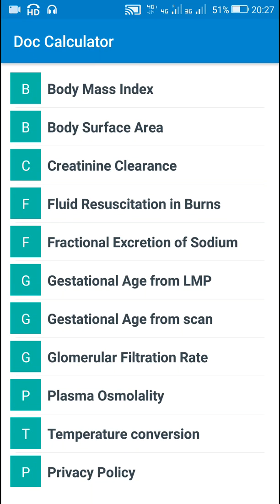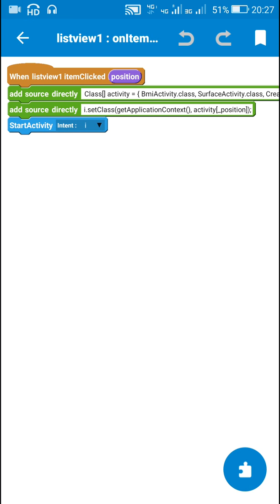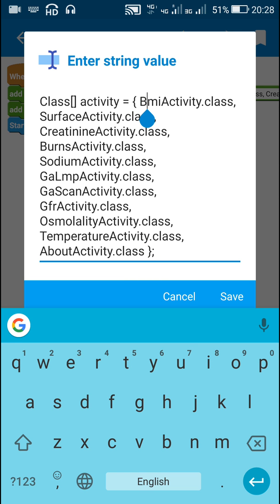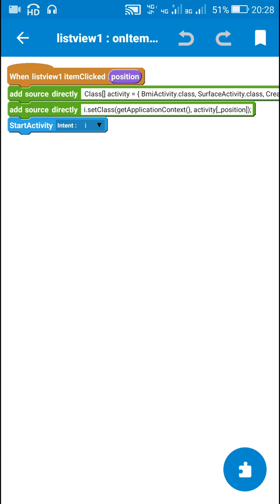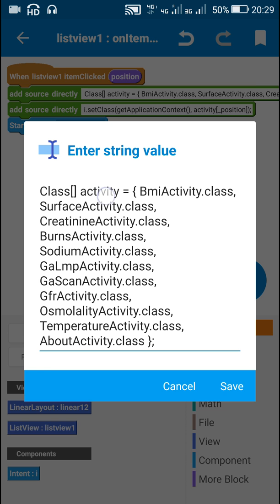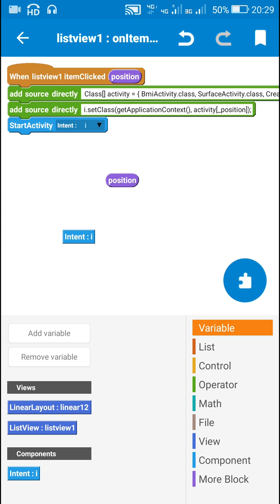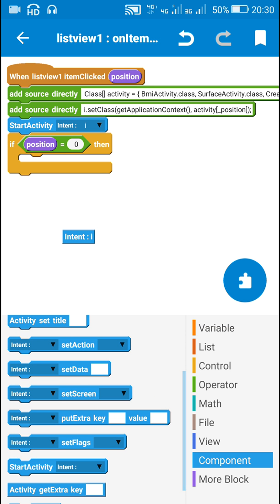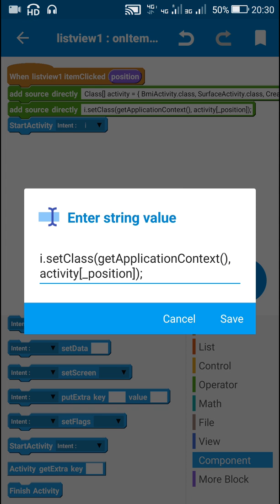Create a list of Classes to shorten code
This video shows how to shorten code used for starting different pages using intent on ListView ItemClicked event, by creating a list of classes.